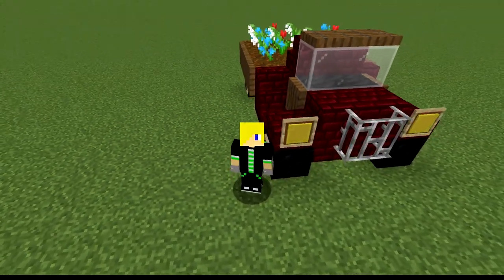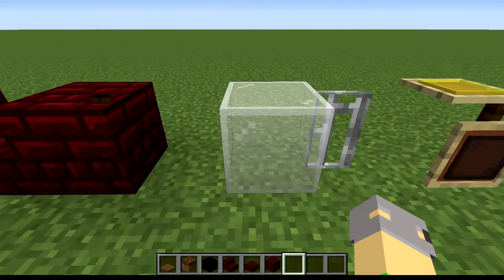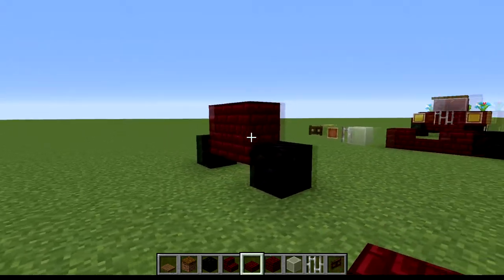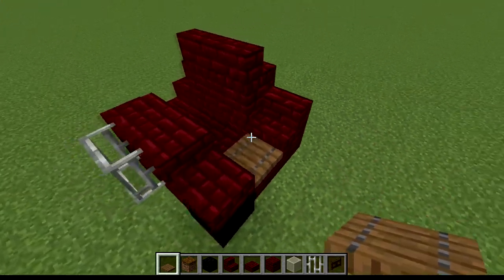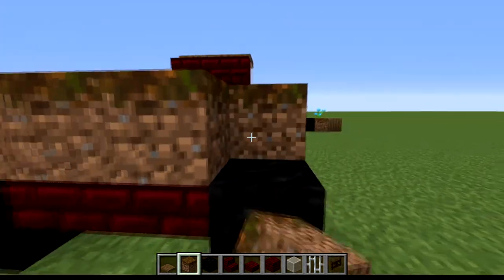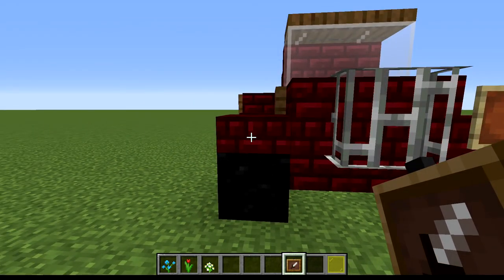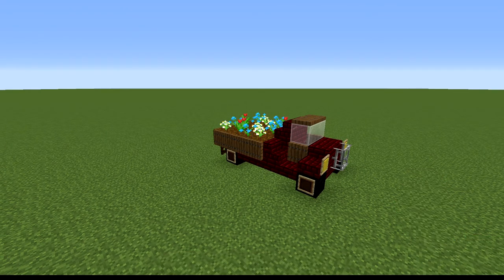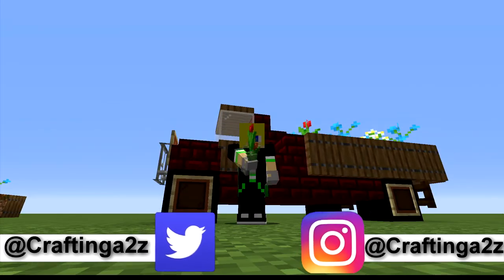How to Build a Red Pickup Truck Hauling Flowers in Minecraft 1.15.2 - 1.16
This truck I was so fun to make and I can picture many more variations from just this one!